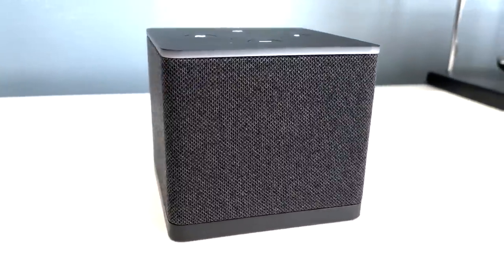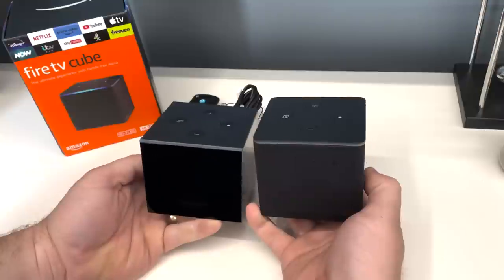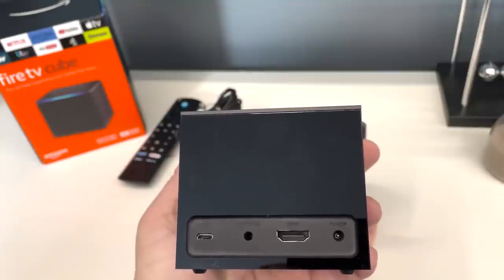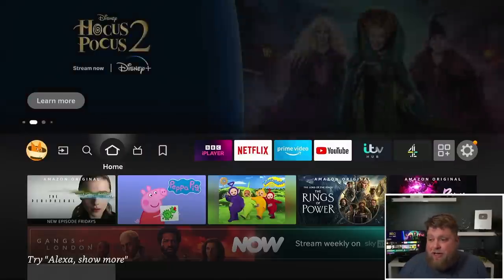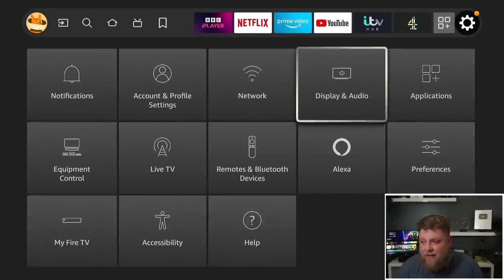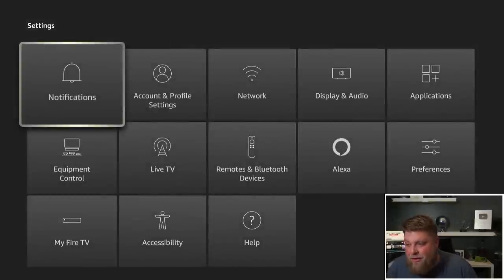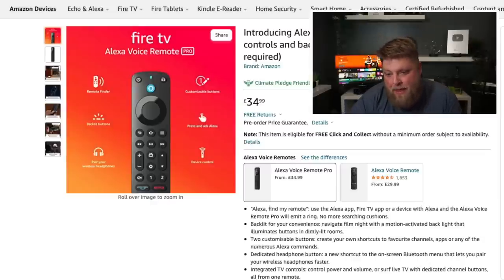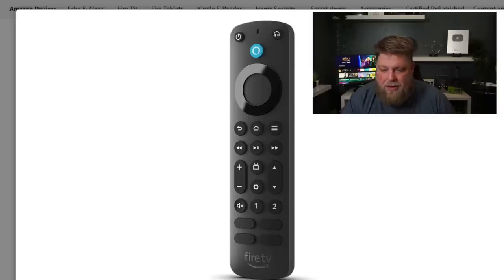NEW Fire TV Cube 3rd Gen - First Look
Brand new Fire TV Cube 3rd gen is now here. Let's take a look and give it a review and unboxing. I was excited to get this 1.